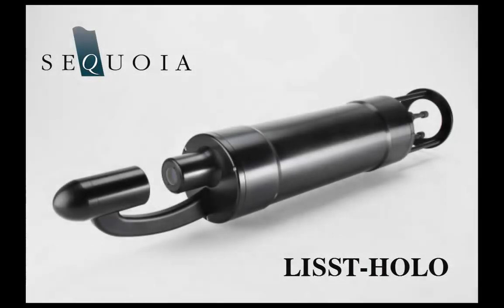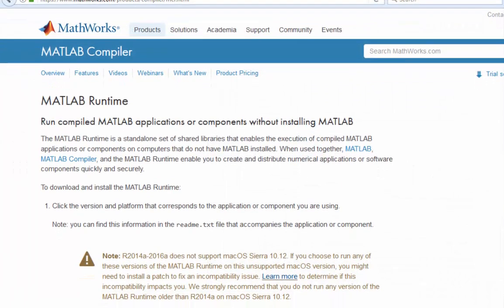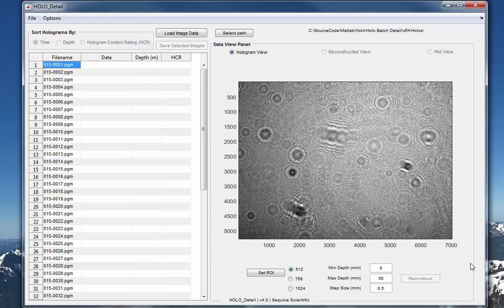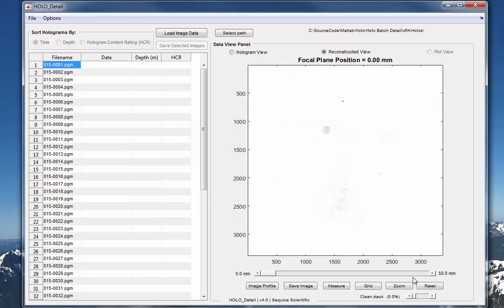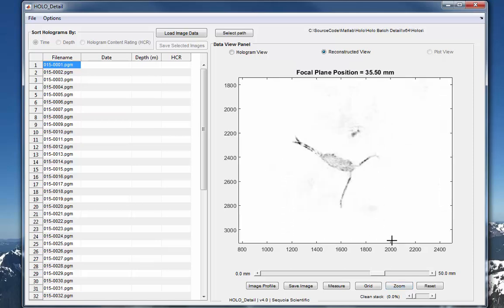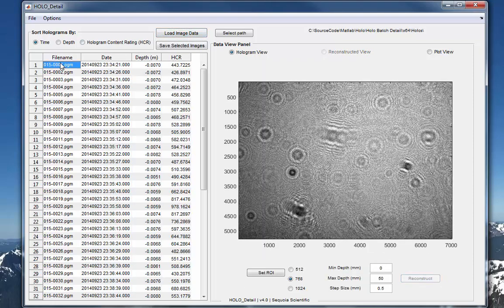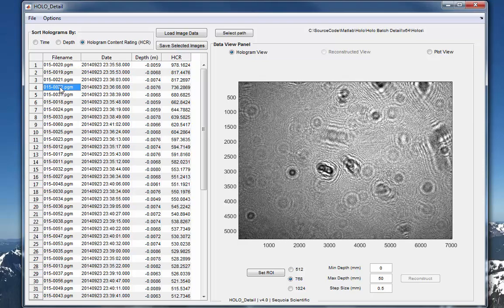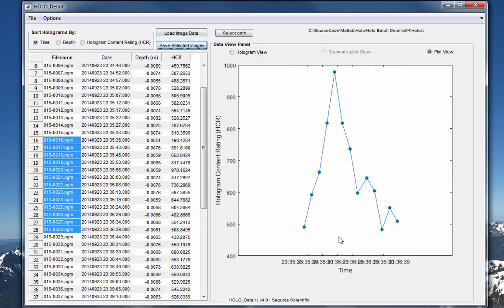HoloDetail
Video shows the use of the HoloDetail software for use with the LISST-Holo & LISST-Holo2